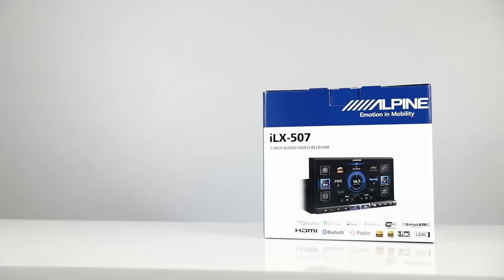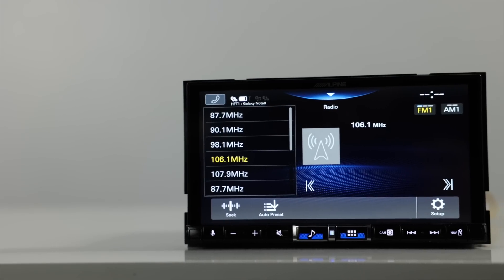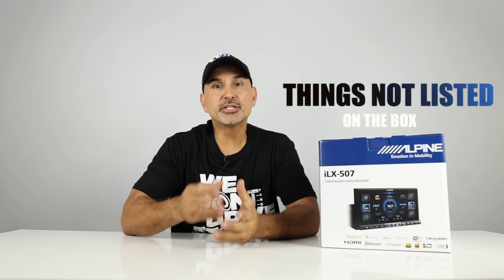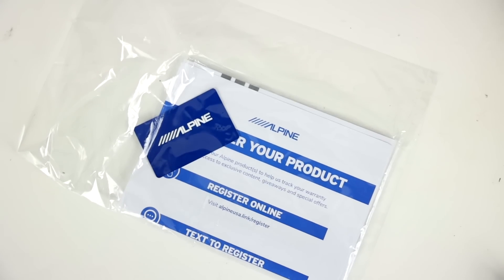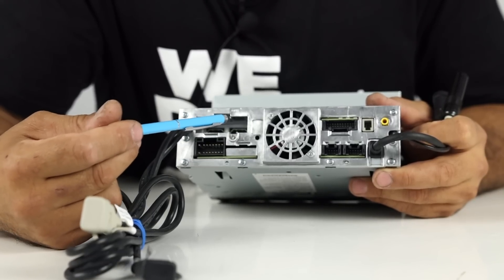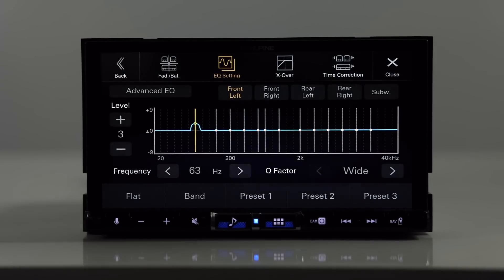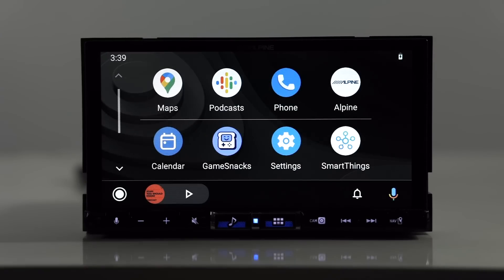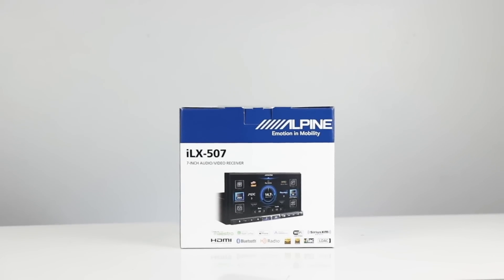NEW! Alpine iLX-507 Multimedia Headunit. Car Stereo Review and Demo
We break down Alpine's NEW Alpine iLX-507 Multimedia Head Unit car stereo. This is a full review, unboxing and demo. This is brand new head unit for 2022. This unit has wireless apple carplay and wireless android auto along with many great audio features making this one of the best double din radios on the market today!